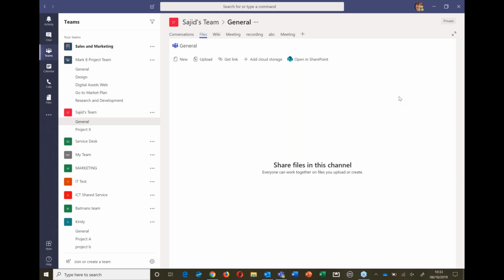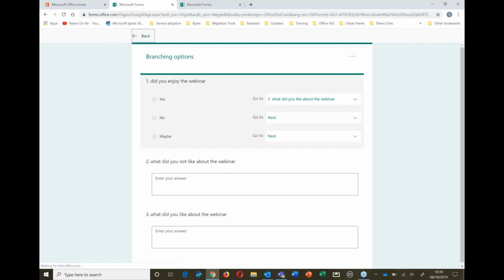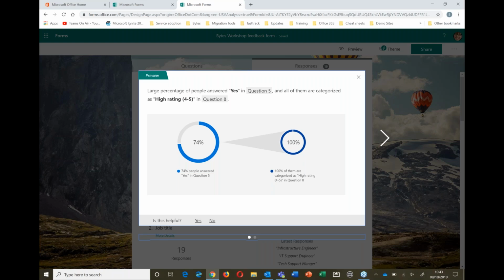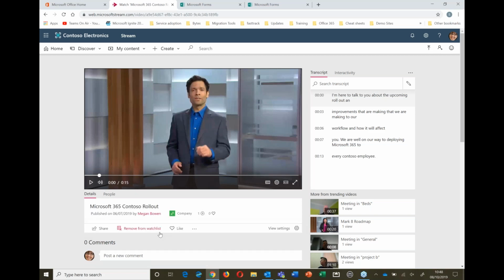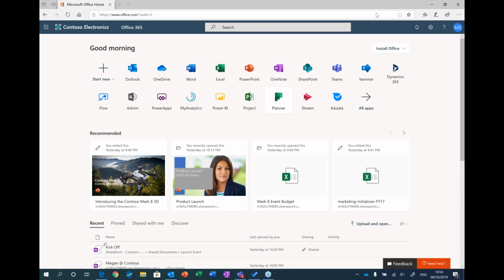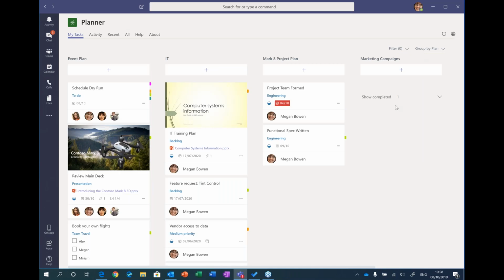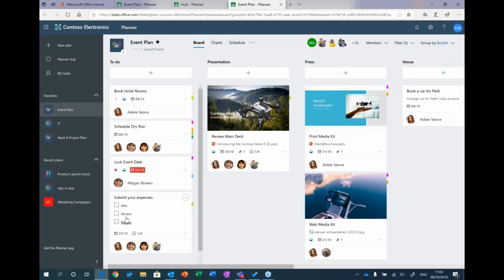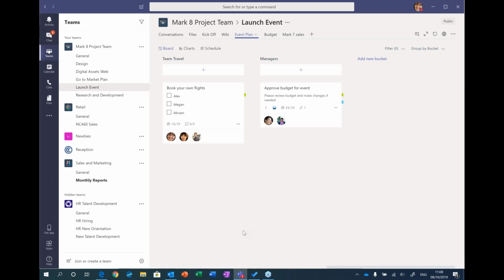Microsoft Teams - Collaborate with Key Applications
Watch our webinar on demand to discover how your teams can collaborate better together. You will learn how to create, securely share and interact in a team or across your organisation with some of Microsoft's leading-edge applications.